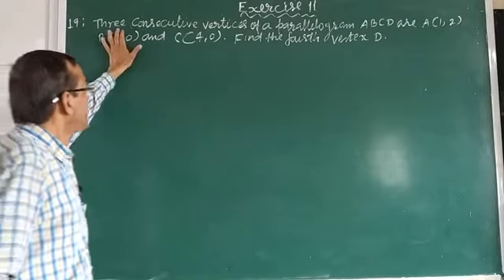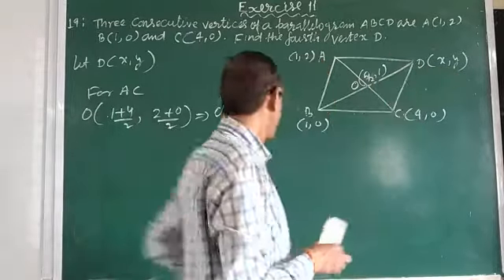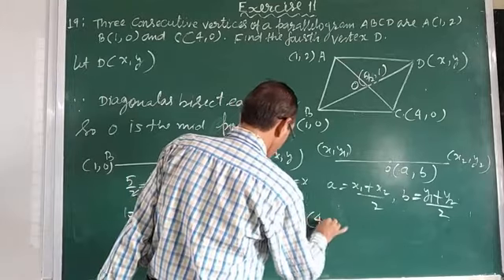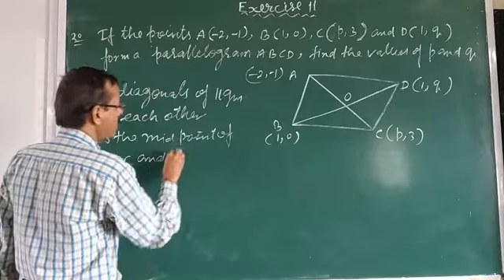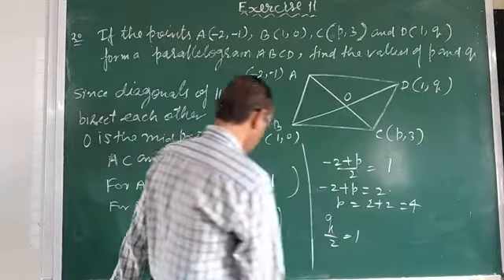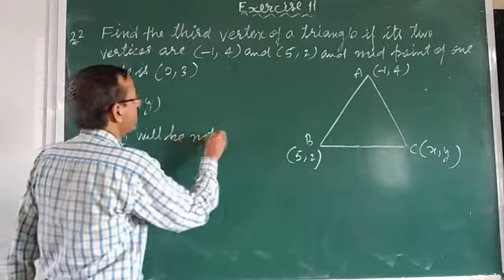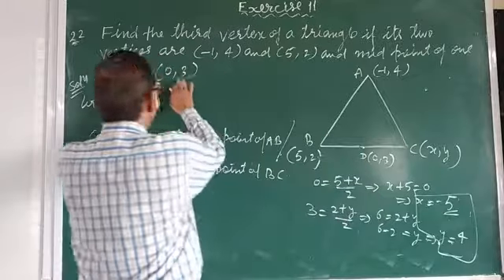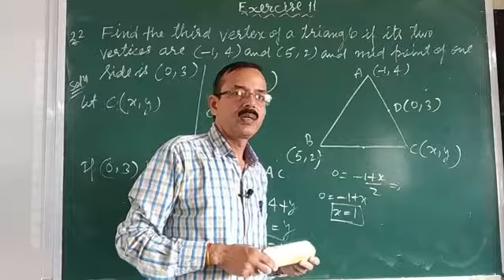5- Coordinate Geometry || class 10 || Exe 11 , 19,20,22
In this video having questions on the  basis of section formula